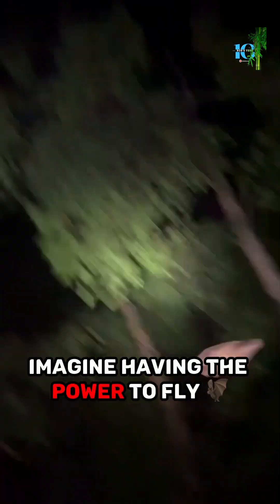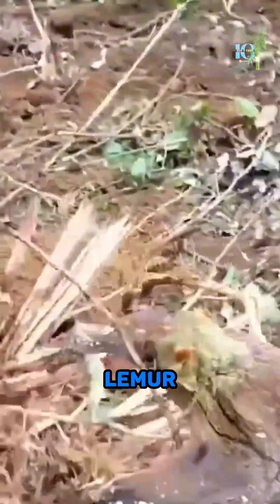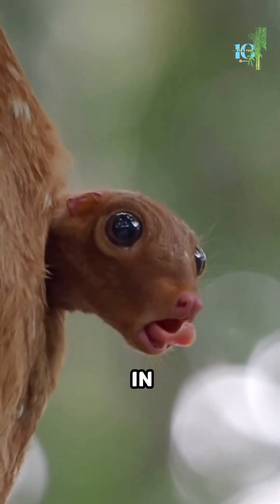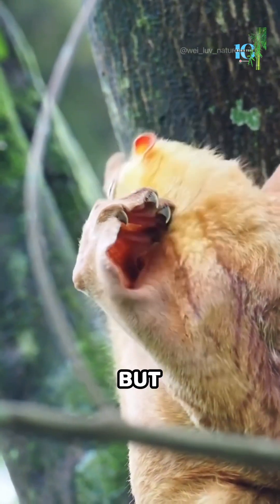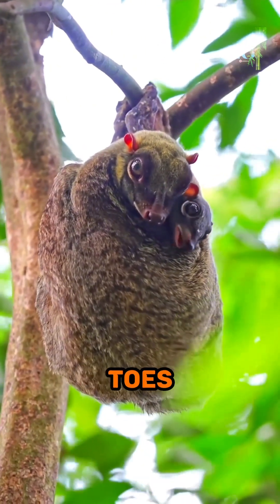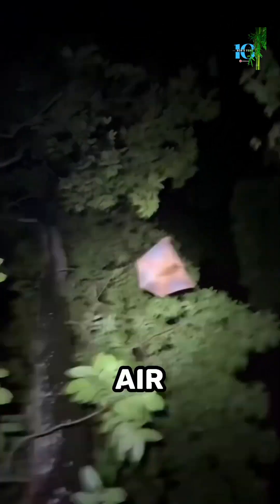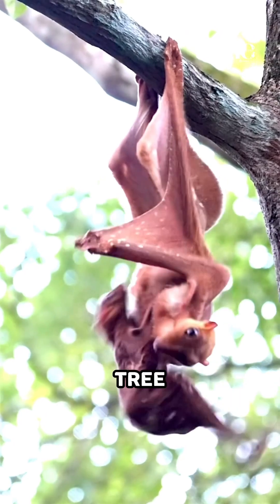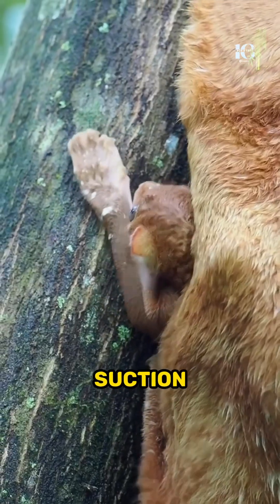This mammal can fly: Sunda colugo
The mammal that can fly

The Sunda colugo, also known as the Sunda flying lemur or Malayan colugo, is a species of gliding mammal native to Southeast Asia, specifically found in Indonesia, Malaysia, Singapore, and Thailand. Despite its name, the Sunda colugo is not a lemur and is not capable of true flight. It belongs to a group of mammals called colugos or flying lemurs, which are characterized by their ability to glide through the air.

Sunda colugos have a unique appearance with a flat, wide body and a thin membrane of skin called a patagium that stretches between their limbs, allowing them to glide. They have large, round eyes, small ears, and a short, blunt snout. Their fur is typically gray or brown, providing effective camouflage in their natural habitat.

Sunda colugos are primarily nocturnal, being active during the night and resting during the day. They have large eyes that help them navigate through the dimly lit forest canopy. They are solitary animals and are often found alone or in small family groups.